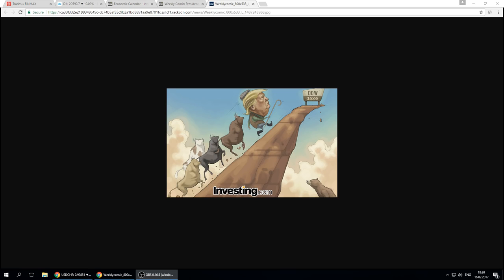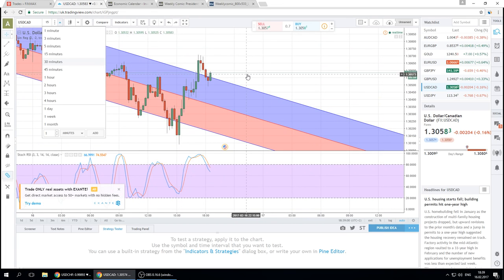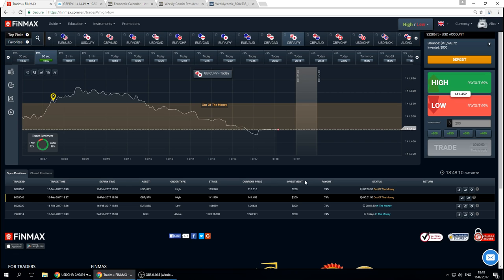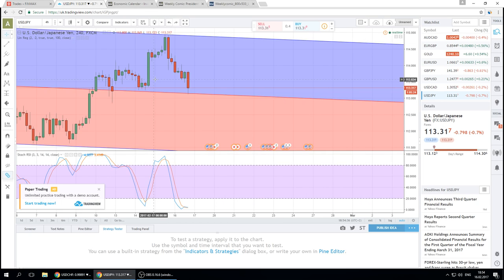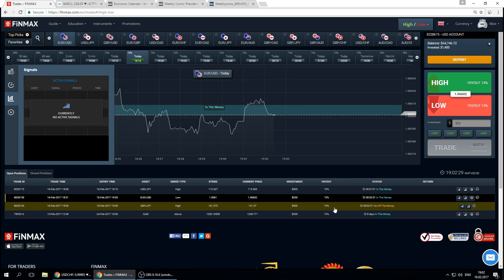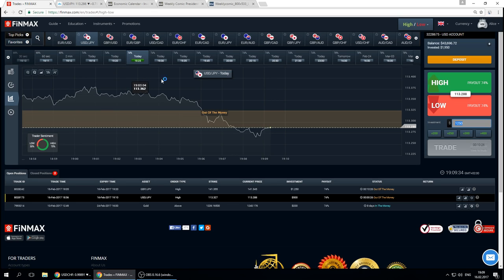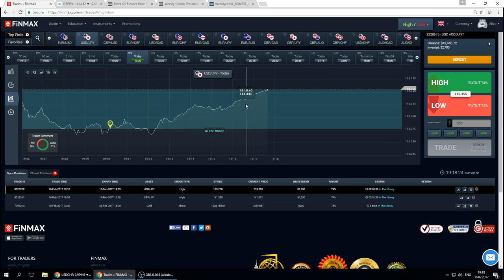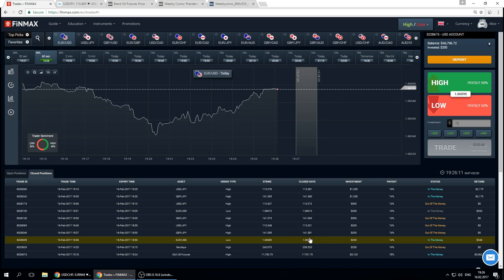Binary options Webinar Finmax - Live trading with Alice Lind